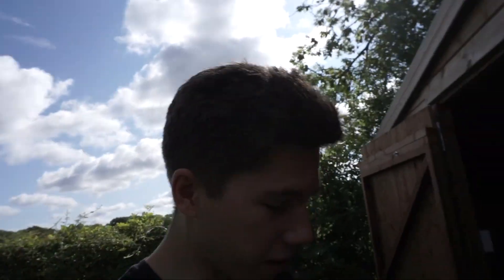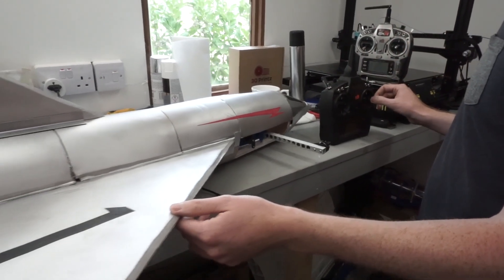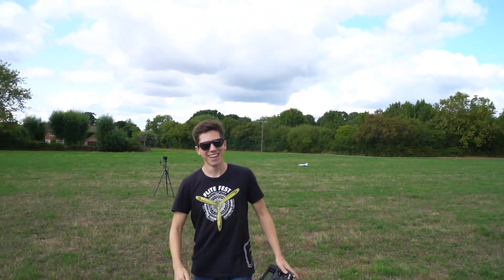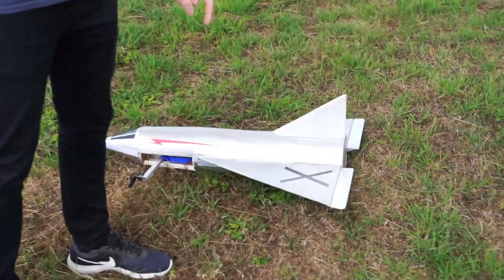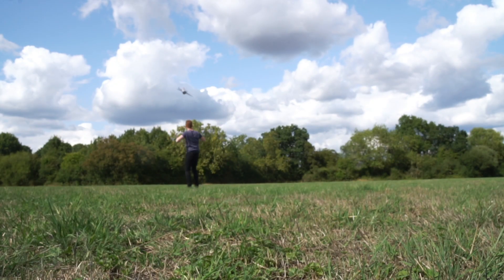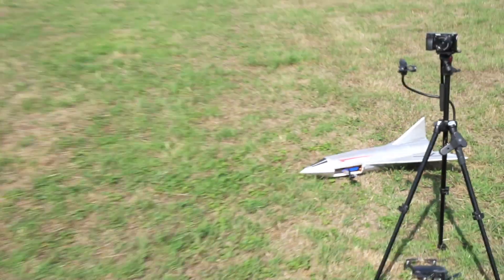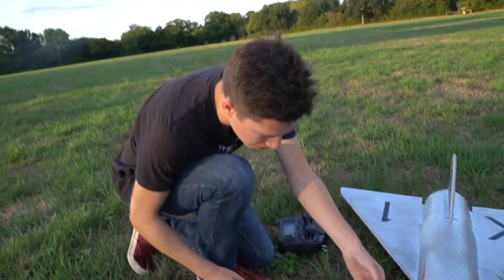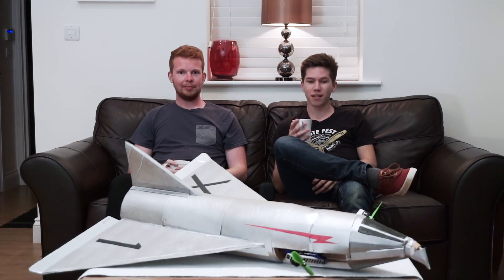Thrust Vectoring 'Canard' Jet - FLIGHT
Project featuring Tom Stanton. Make sure to watch the 'Build' part of this project found on Tom's channel! This week on Project Air, we test fly a thrust vectoring RC airplane that uses a tilt rotor servo to direct the motors.

Project Air was created to combine sweet visuals with wild projects. My passion in life is in making things and inspiring others to discover that they can make cool things too.